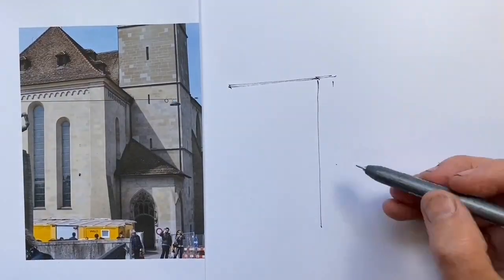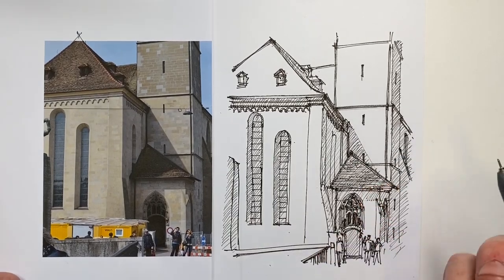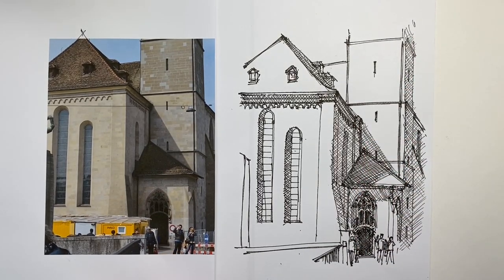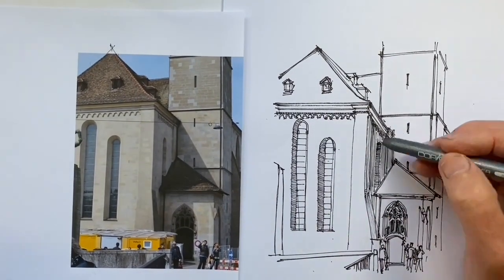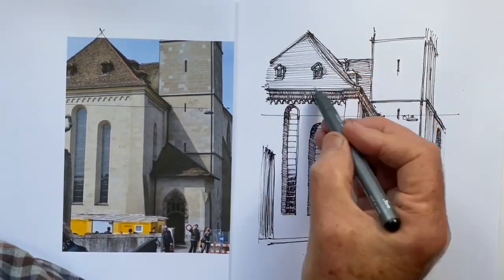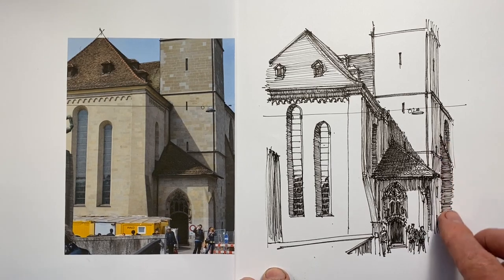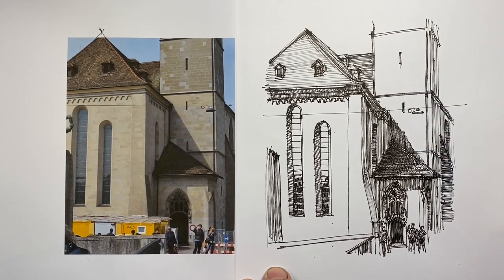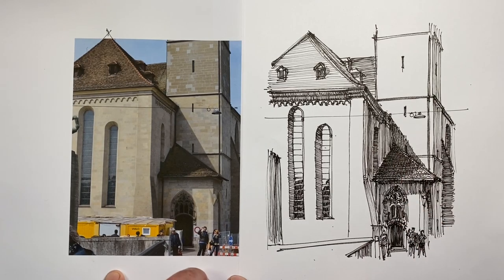Don't Make These Two Cross-Hatching Mistakes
Does your cross hatching enhance or detract from your drawing subjects?  These three examples will help you fine tune your own technique.